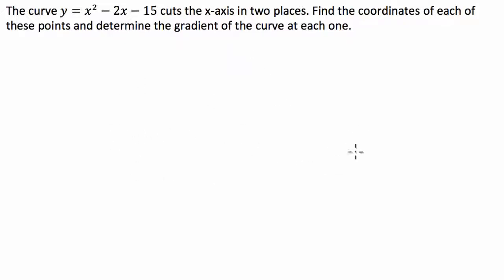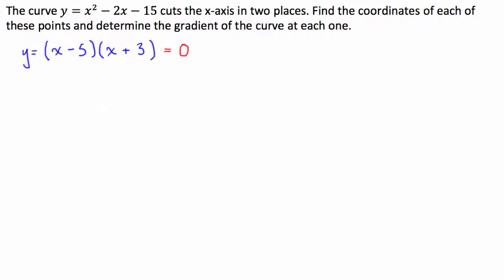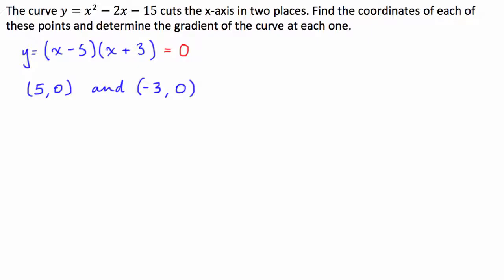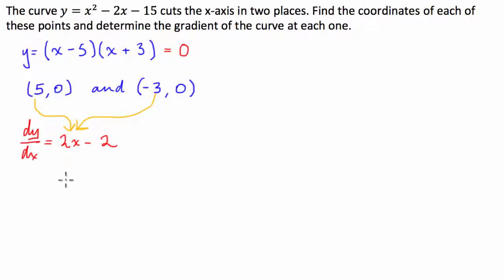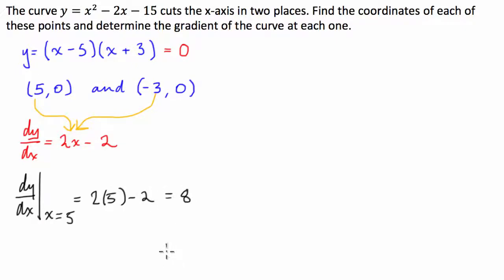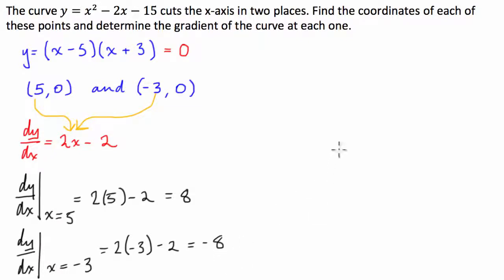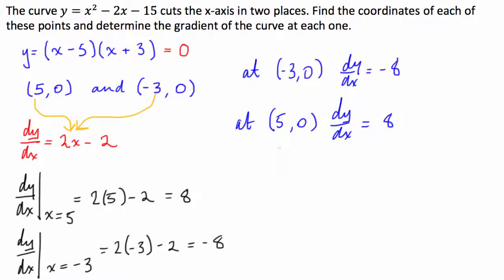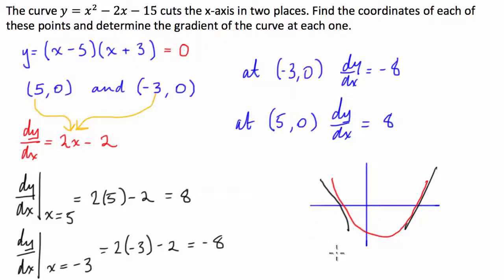Gradient at a Point - Example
This video covers another topic of Differentiation - Finding the Gradient at a point. I provide some examples as well as a Casio Classpad demo.

 students learn to write the equation of a line given a point on the line and the slope of the line, by using the point-slope formula, which states that given a point (x1, y1) and a slope m, the equation of the line can be written as y - y1 = m(x - x1). For example, if a line passes through the point (3, -2), and has a slope of 4, its equation can be written: y + 2 = 4(x - 3). From here, the equation can be converted to either slope-intercept or standard form. Note that a horizontal line passing through a given point has the equation y = the y-coordinate of the given point, and a vertical line passing through a given point has the equation x = the x-coordinate of the given point.